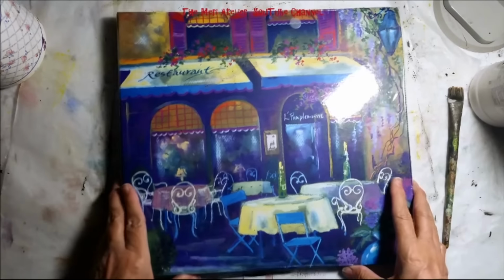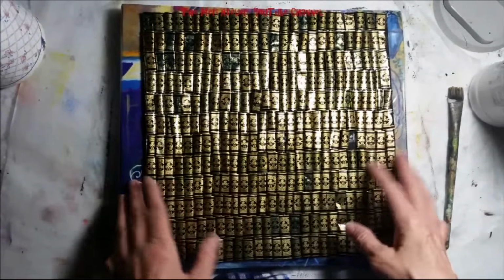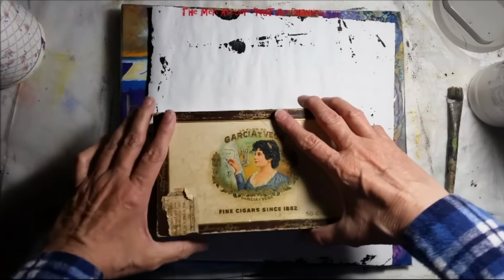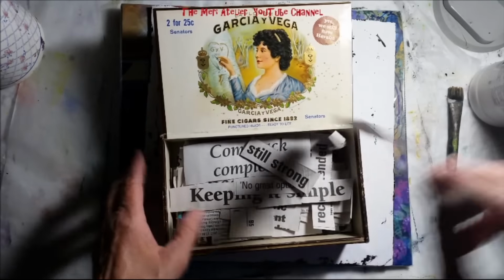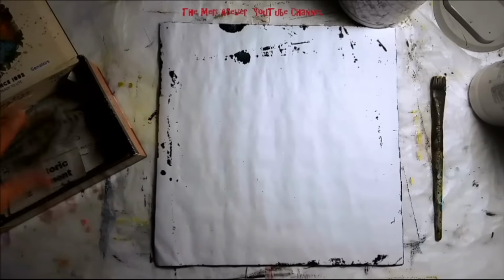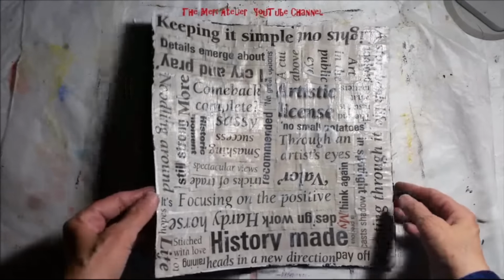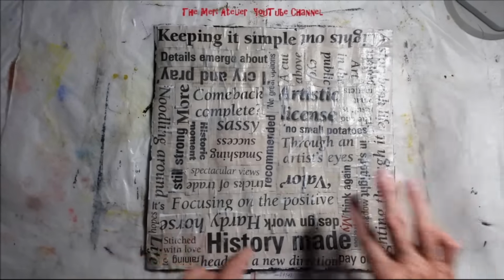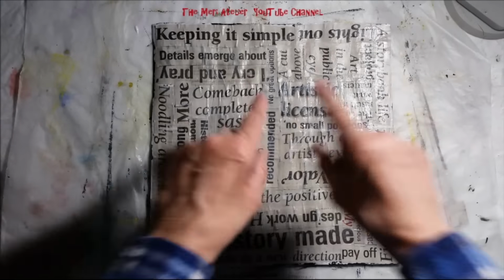2017 Composite Art Journal, EnMasse Headlines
and the news is . . .  in our world we have no shortage of headlines; that is for sure. So, why not snip them out and en masse them on an art journal page:)  Yes, I did, and it is a perfect page for my 2017 Composite Art Journal.